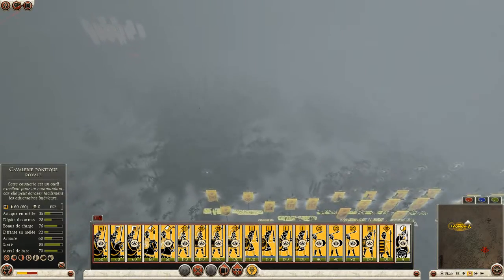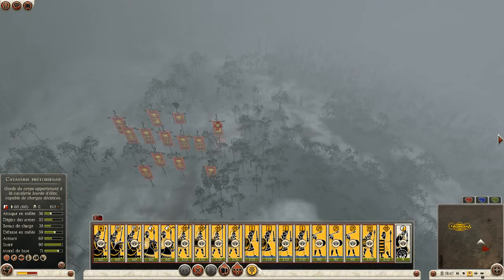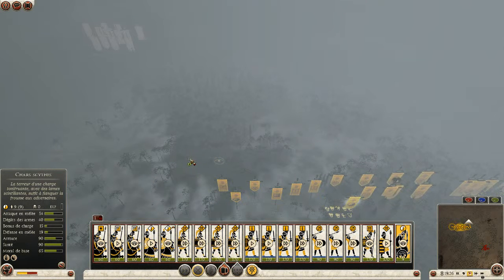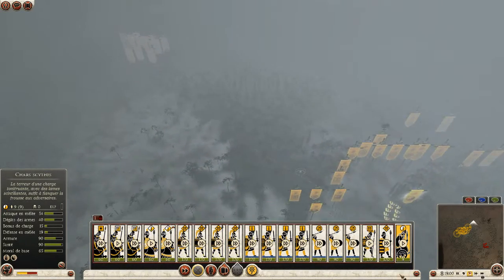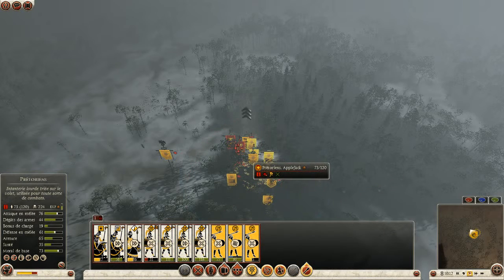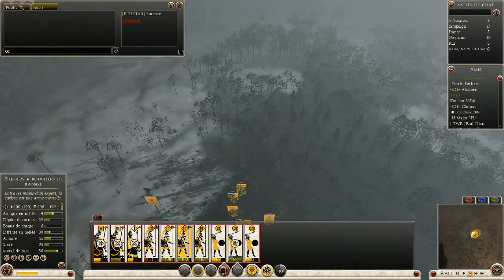Rome 2: 1v1 Pontus vs Rome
New army build tried vs Rome